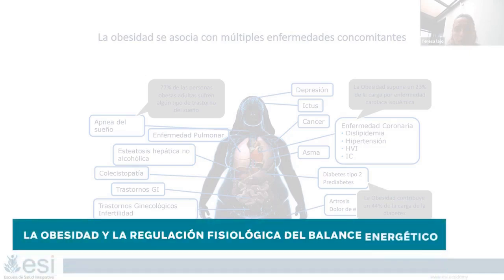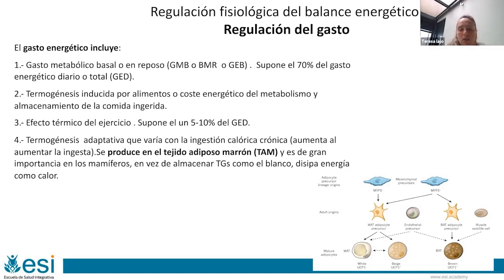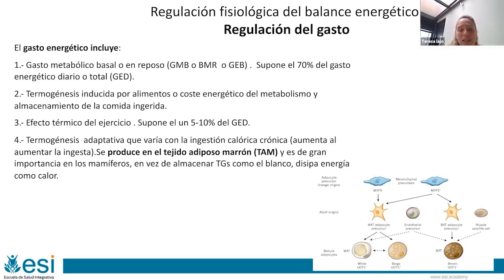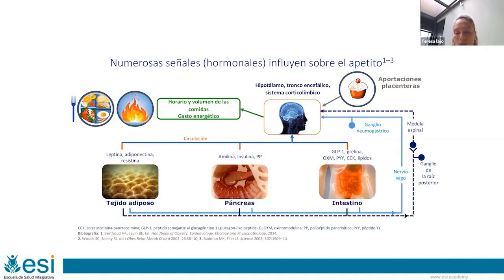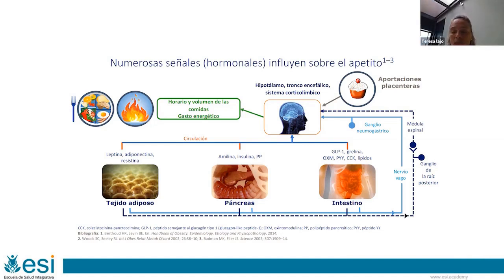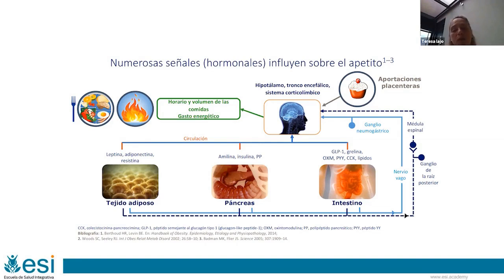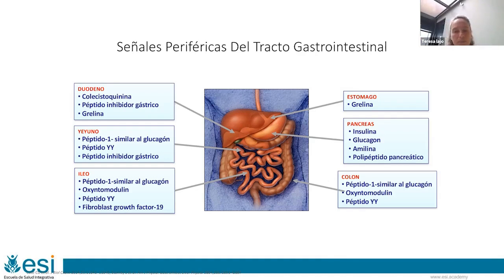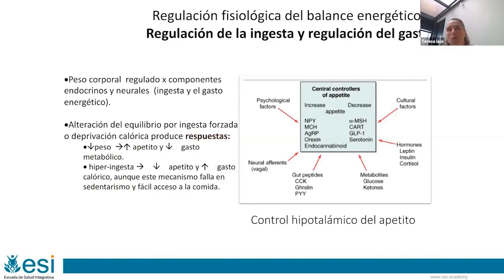Obesity and Physiological Regulation of the Energy Balance - Dr. Teresa Lajo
Obesity is associated with numerous diseases, which makes it crucial to understand its physiological regulation. Dr. Teresa Lajo stresses that, in addition to body mass index (BMI), factors such as health perception and economic environment must be considered.

Energy expenditure is composed of basal metabolism, food-induced thermogenesis and exercise. Simple movements during the day, such as contracting muscles, can increase energy expenditure in people with sedentary jobs.

Sedentary lifestyles and easy access to high-calorie foods 🍔 contribute to obesity. In addition, hormones such as leptin and insulin play a crucial role in controlling appetite and metabolism.

When losing weight, the body increases appetite and decreases metabolic expenditure, causing many people to regain lost weight. It is essential to address obesity in a comprehensive manner, considering multiple factors and avoiding individual blame.

*This video is for informational and educational purposes only. The information provided does not constitute medical advice, recommendations or medical advice of any kind.
Use of the information in this video or linked materials is at the user's own risk. The content of this video is not intended as a substitute for professional medical advice, diagnosis or treatment. Users should not disregard or delay obtaining medical advice for any medical conditions they may have and should seek the assistance of their health care professionals for such conditions.